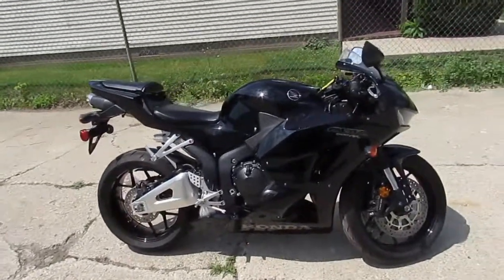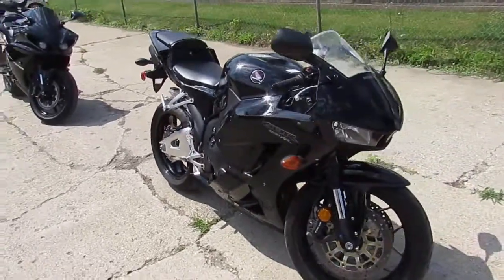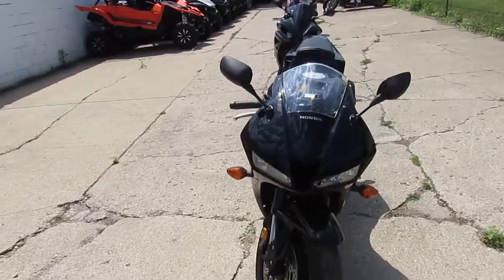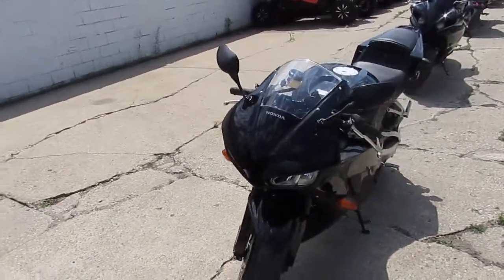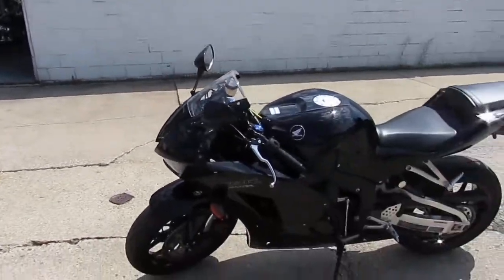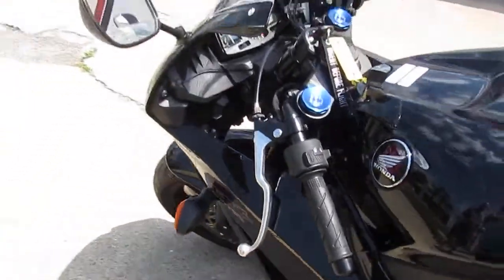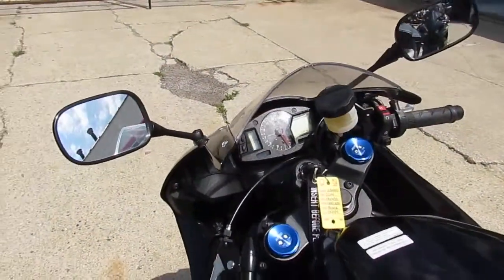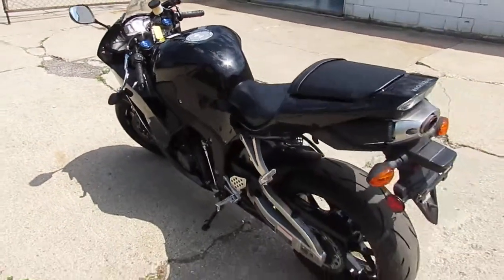2014 CBR600RR For Sale in Michigan $8,999 U3455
2014  CBR600RR For Sale in Michigan $8,999